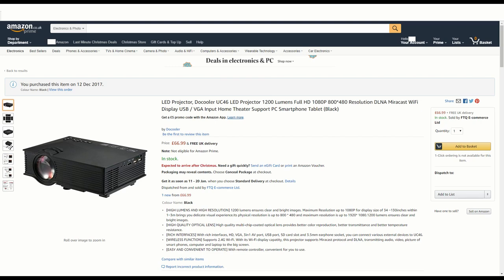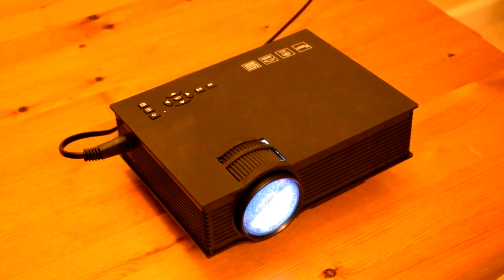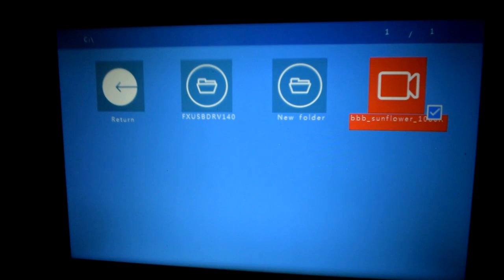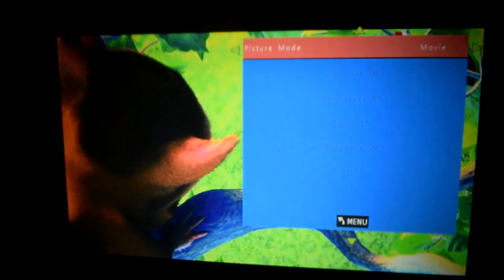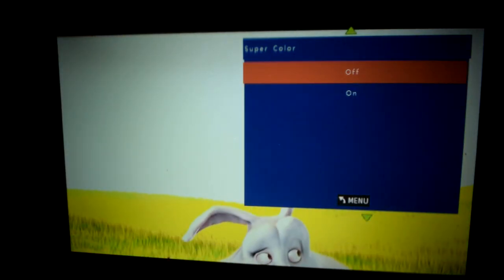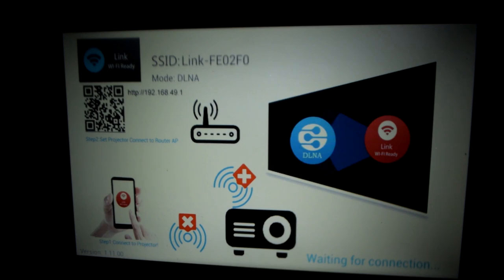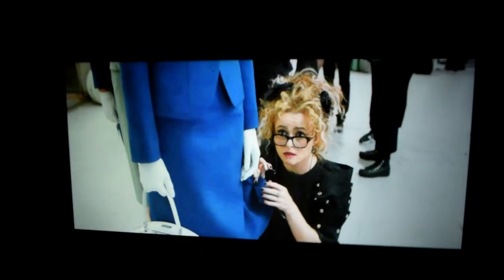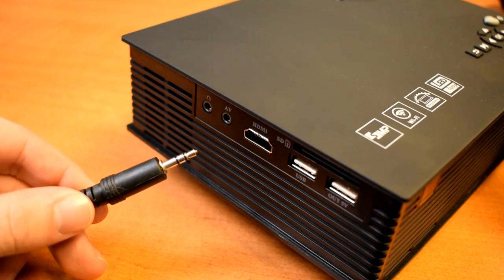UC46 £50 WiFi projector review, teardown & noisy fan fix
A review of the cheap unbranded (possibly a UNIC) "UC46" LED projector.
Not bad for the price if you're prepared to accept a couple of the downfalls.
The regulator used to drop the fan voltage was a LM7809. This is probably only going to decrease the life of your LED, but the thing is disposable money anyway.